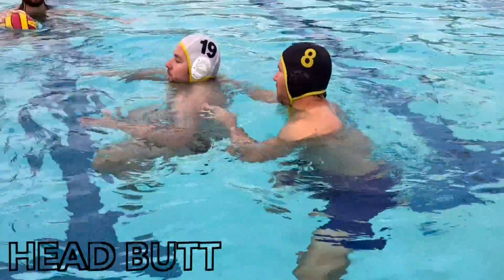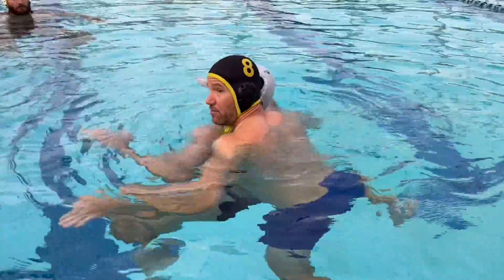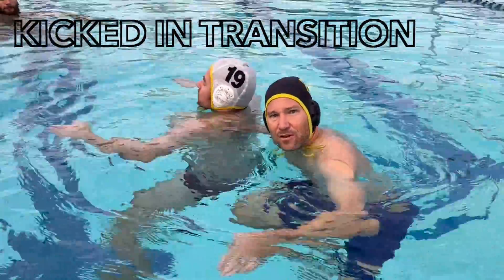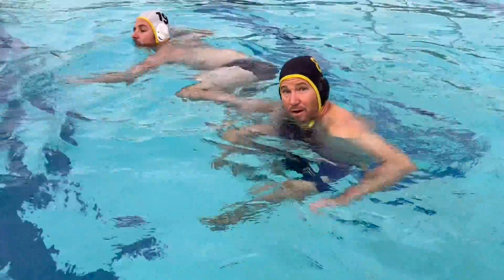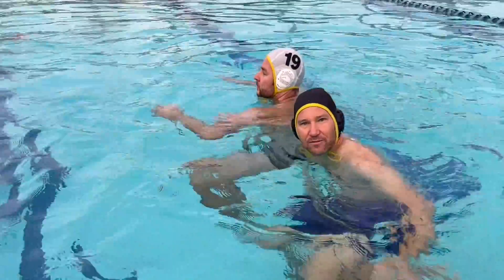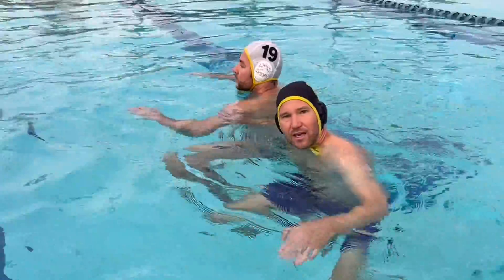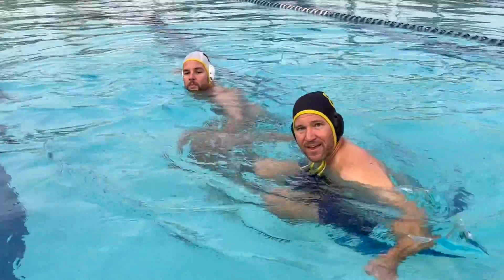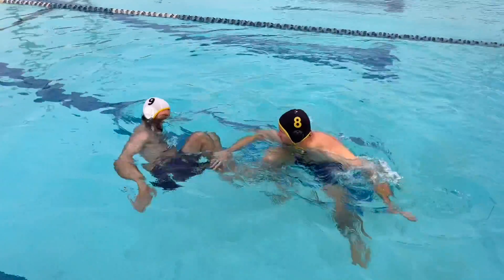Protect Yourself Against Headbutts and Kicks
In this video we teach how to protect yourself against some common 'dirty' water polo players or dirty plays.  When guarding the center position you need to position your head to the side so that you don't leave yourself vulnerable to a broken nose or broken teeth.  We also talk about starting blocks, that is when a player kicks off you to start swimming.  Protect yourself against these so you don't get hurt and you don't let another player take advantage of you in the water.  @Shaquatics